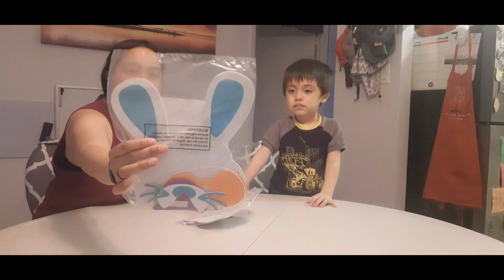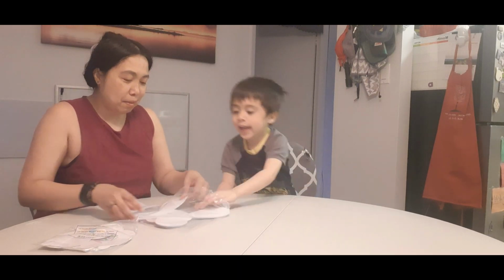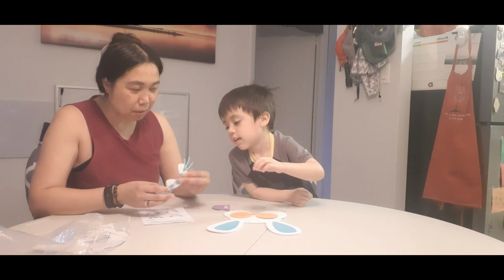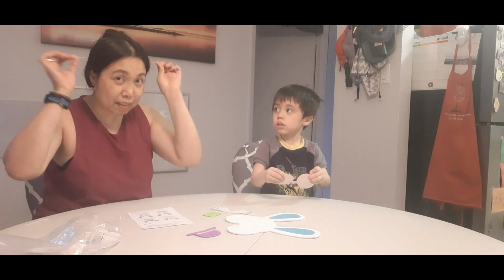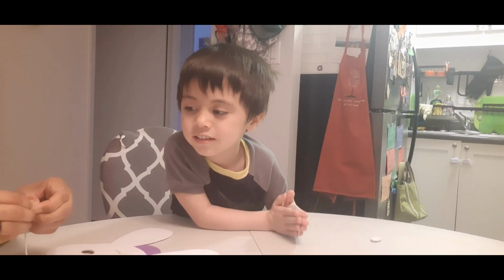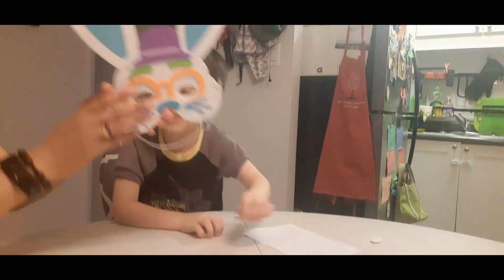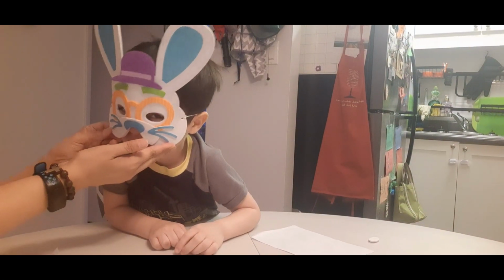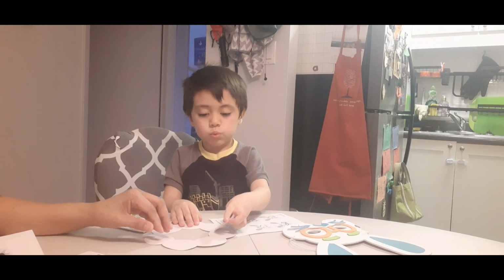Easter Crafts with Maximus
Today's vlog, I will do some  Easter Craft with Mommy Lorie. Guess what where making? I love to do arts and crafts. I hope you all had fun!

 See you again next Monday for another video. Goodbye. Love you all 😘